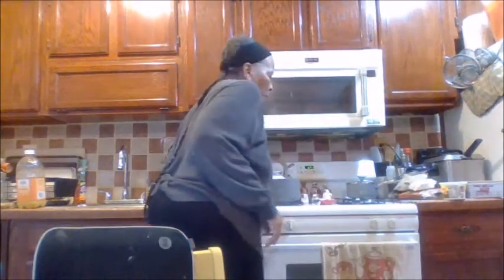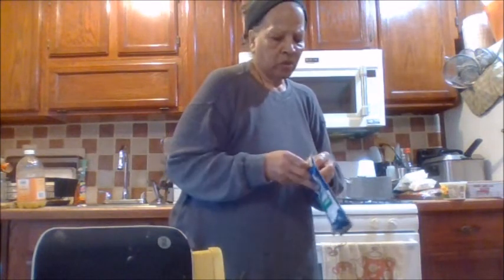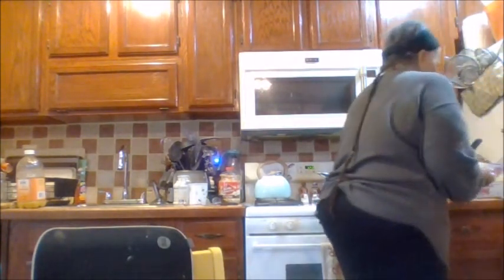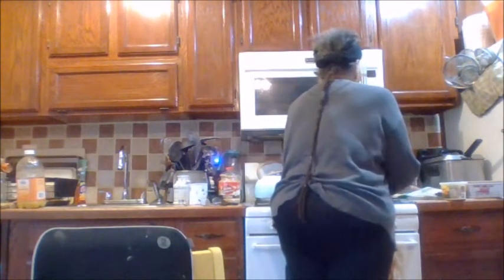Donia The DIY & Review Queen. What's Cooking On Friday Night? Macaroni & Cheese, & Chicken Strips.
I do reviews on Tuesdays & Thursdays, DIYs on Wednesdays, Cooking on Fridays.  And I have a live auction on the 2nd & 4th Sunday of the month at 8pm.
My Granddaughters  RAP Video's
Movie By Paranormal Hood
Episodes
Books:
Pouring A Floor
Herbal E-Books
The Herbal Survival Guidebook Kindle Edition

Donia Gonzales-Copeland
POB 371
Delaware City, DE 19706

 Mail to:
Donia Gonzales-Copeland
POB 371
Delaware City, Delaware 19706